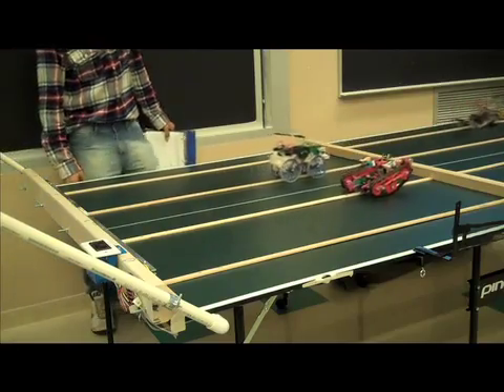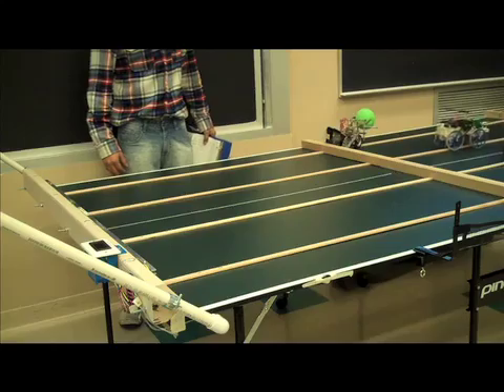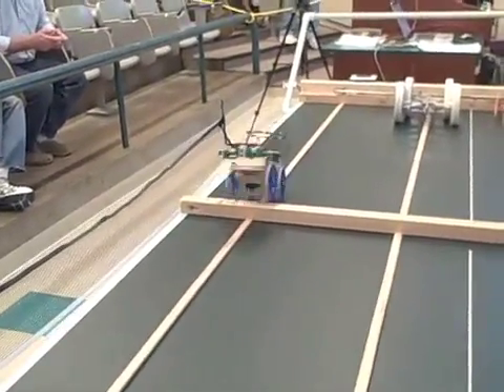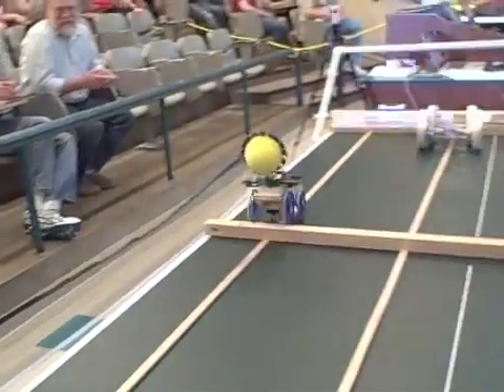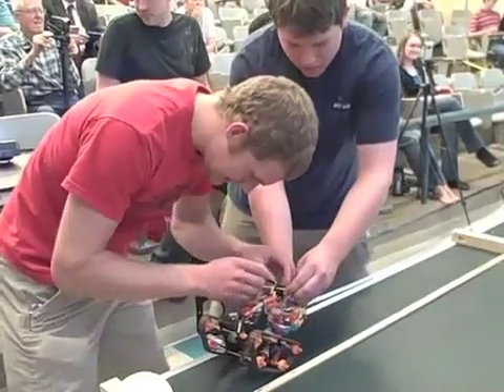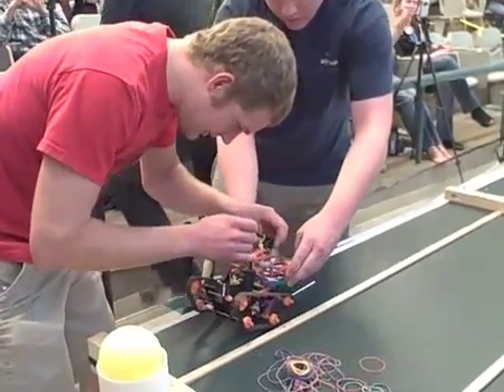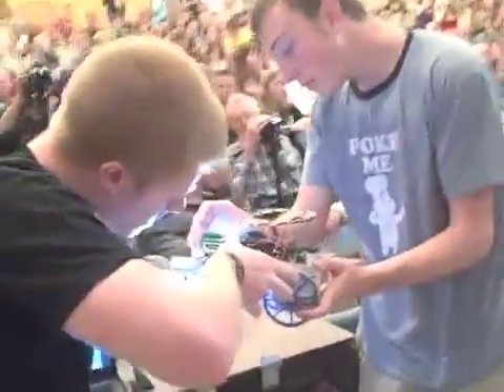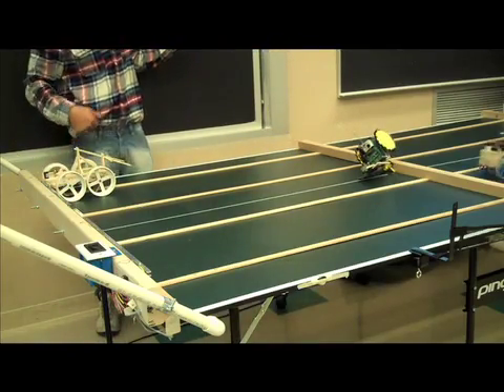2012 Colorado State University Sophomore Mechanical Engineering Design Competition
The 2012 Mechanical Engineering design competition required teams of students to design and build a device that could move over a barrier on a ping pong table, pick up a foam ball, and return to the starting area.